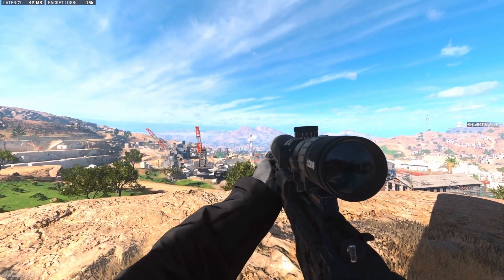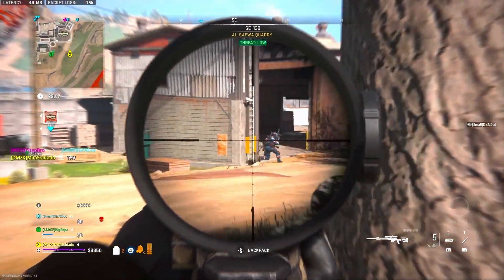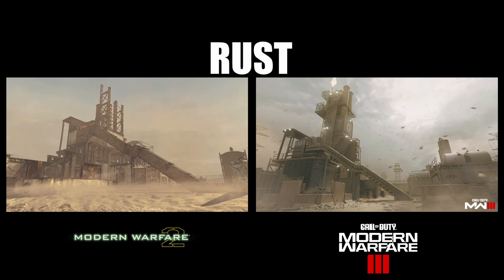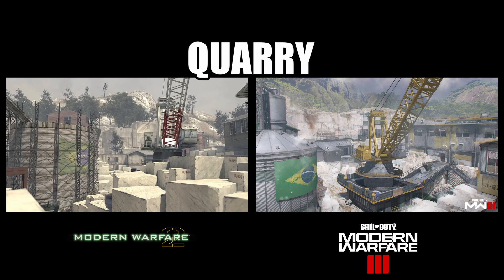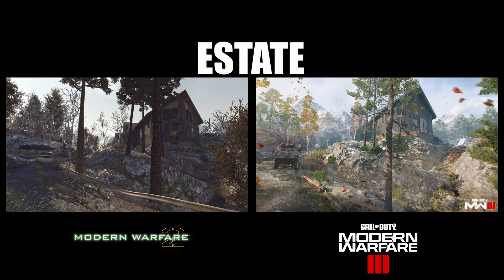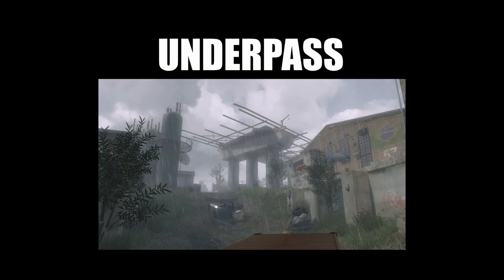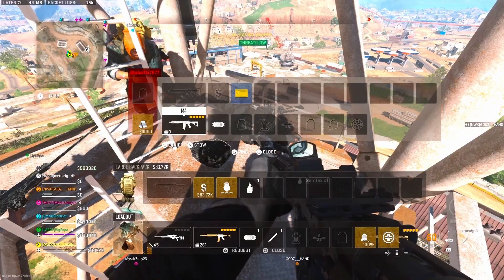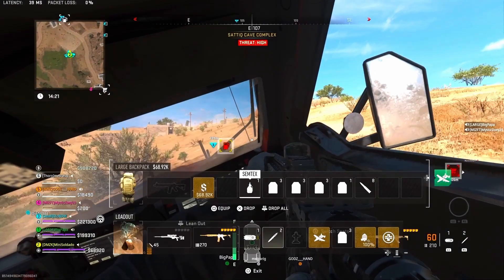MW3 Multiplayer Maps FIRST look - Will this be enough to respark the game?! - New Movement Showcase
On Todays video we cover the new MW3 trailer featuring all the remastered maps from MW2 2009 which hands down the best cod title till this very day. In this video we do a side my side comparison of the new maps vs the original maps. I also cover gameplay of the new MW3 movement coming in the new title.